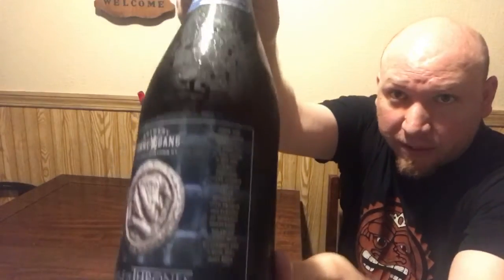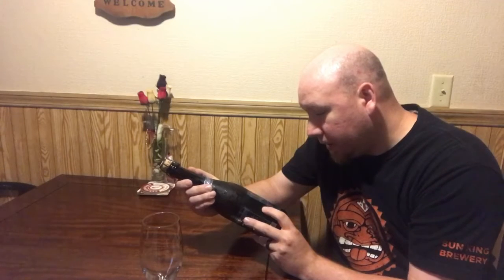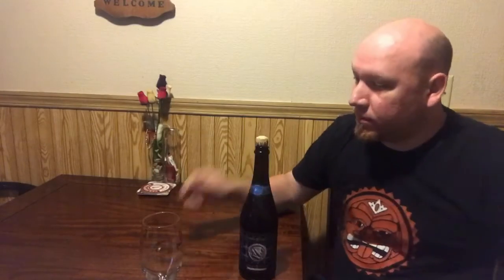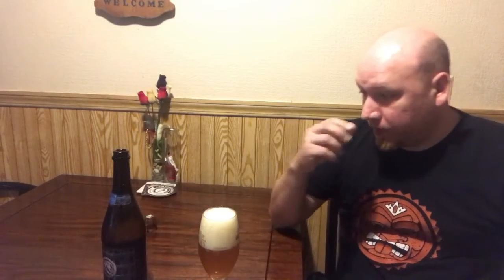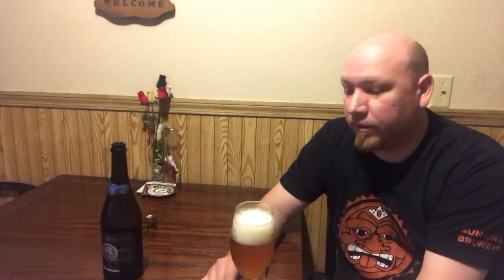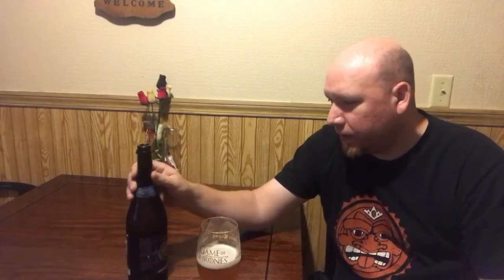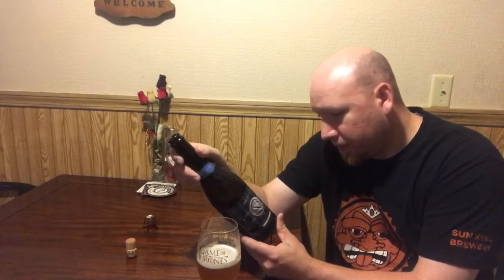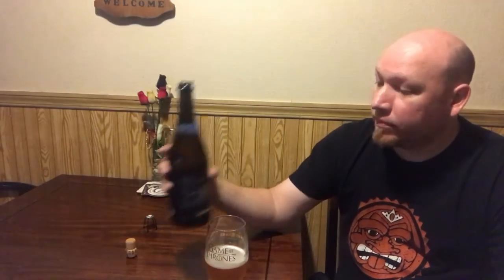S2. Valar Dohaeris Beer review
In this episode we taste a 9% Belgian triple worthy of the high born and strong enough to boast the name Game of Thrones.